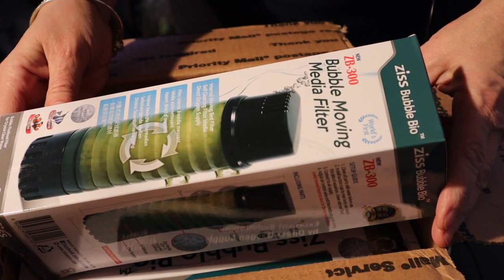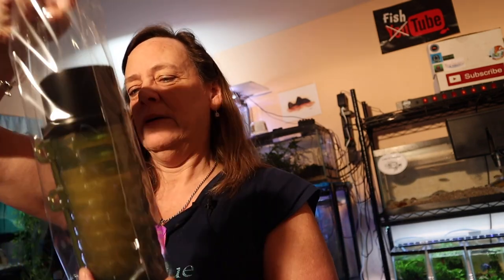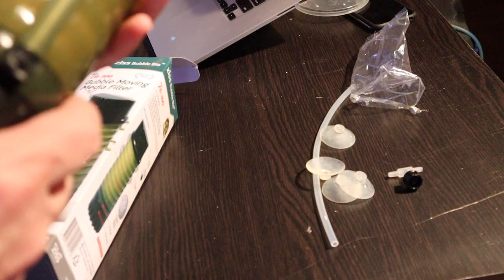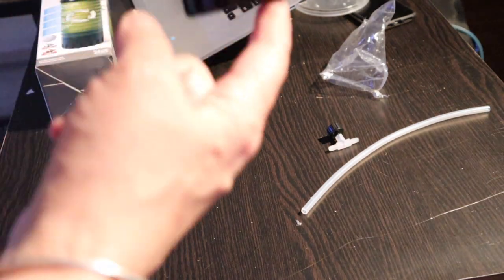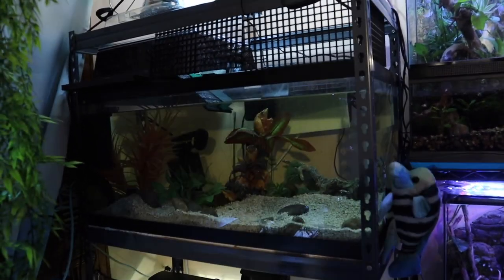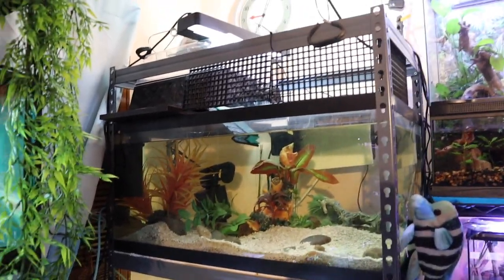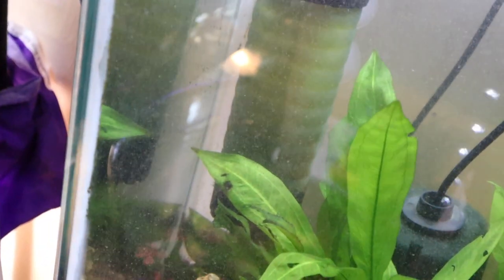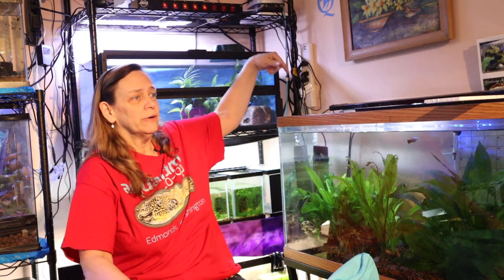Ziss Bubble Bio Filter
Ziss Bubble Bio Filter - I got my first package from Aquarium Co-op. I bought 2 Fluidized bio media filters. I have a few turtle tanks that I would like to try them out on. Let see how easy this is to set up.